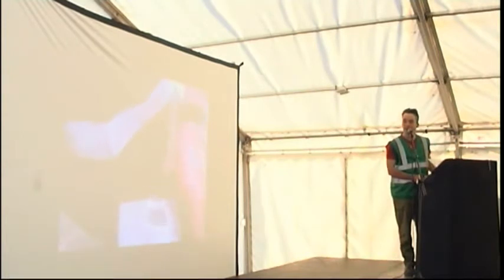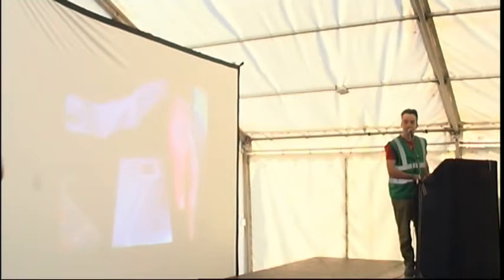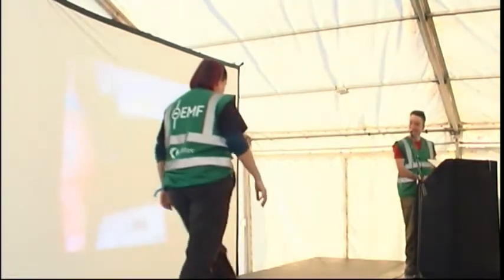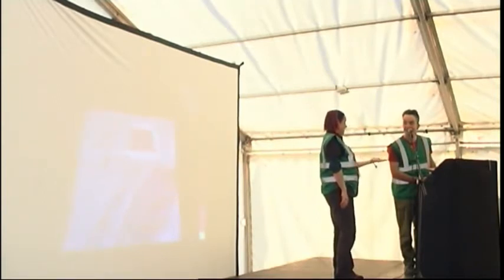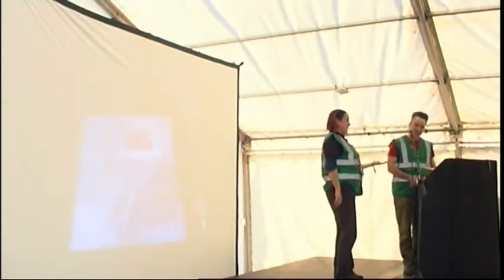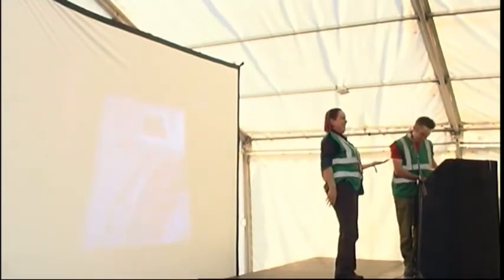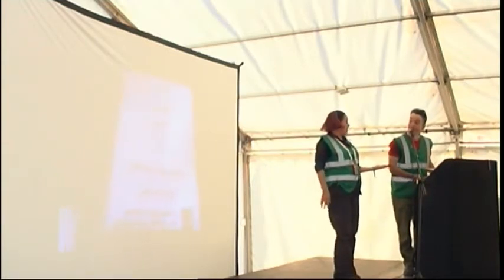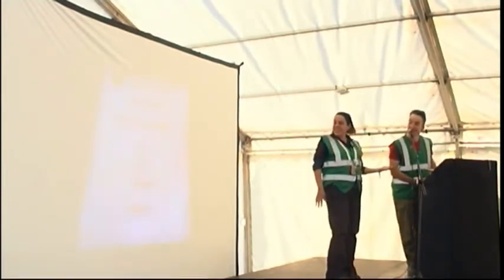EMF 2014 Day 3 Lightning talk 7